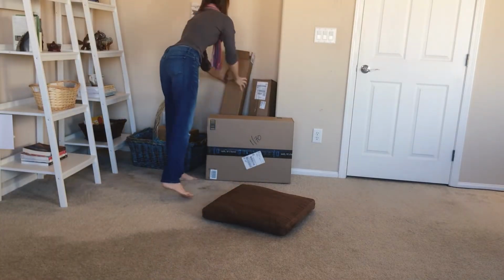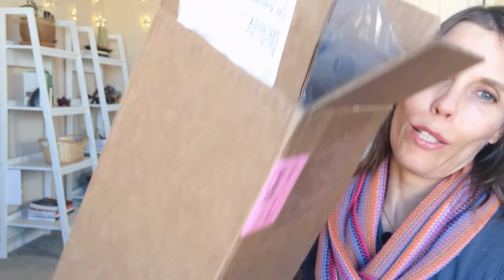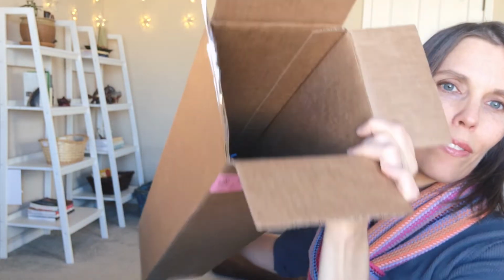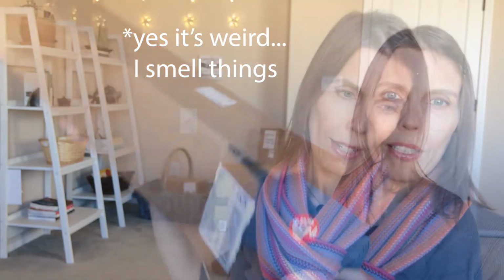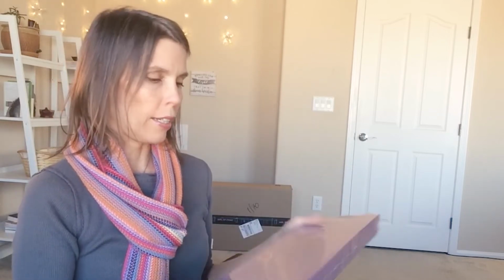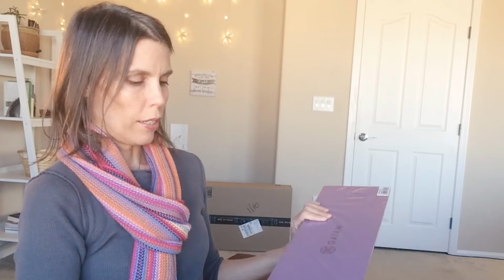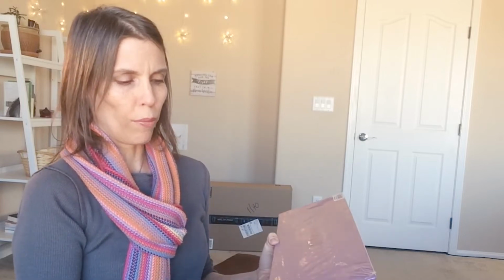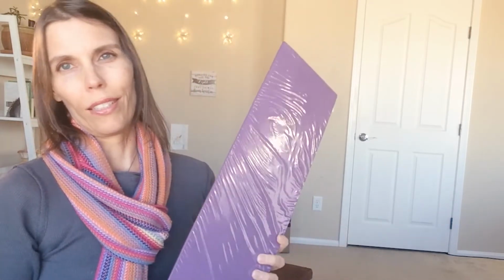What Yogis Get for Themselves as Gifts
My kids had a pretty nice holiday season. Most of the gifting that occurred was focused on them, which was totally OK! However. at the beginning of the new year / decade, I found myself with a gift card and a yearning to "gear up".

Stick with me to the end as I unbox my Yogini Holiday / New Years' self-care purchases!

A huge thank-you to my kind mother-in-law for the holiday gift card!

Patent_Doll by Freedom Trail Studio - Much gratitude!

Special thanks to my supertalented husband and ambient-roots sound sculptor arcanebard14 for the sweet tracks!